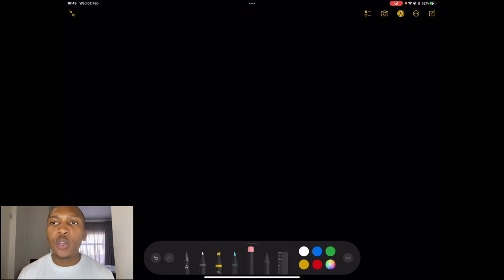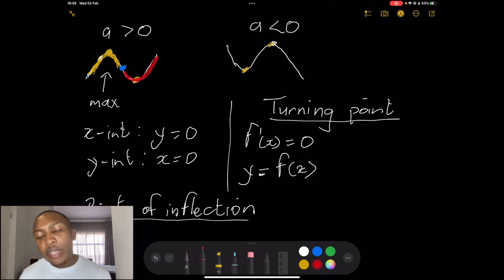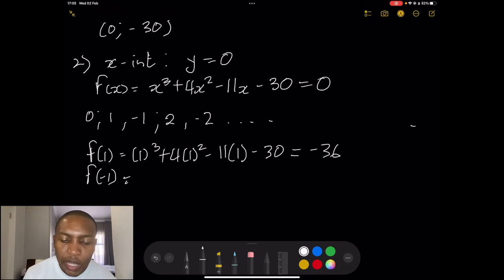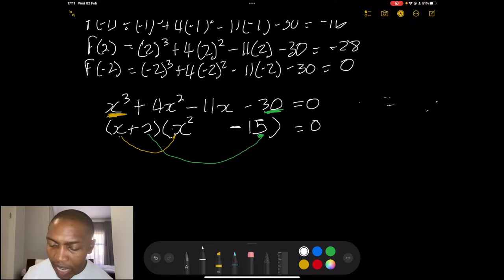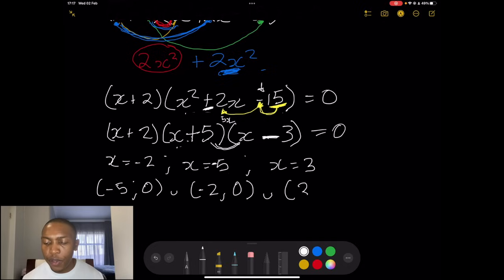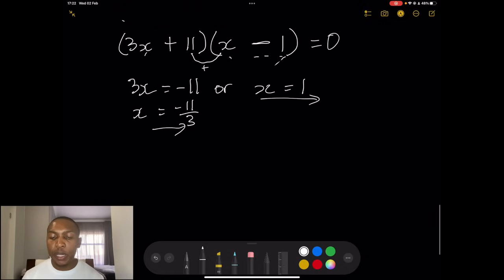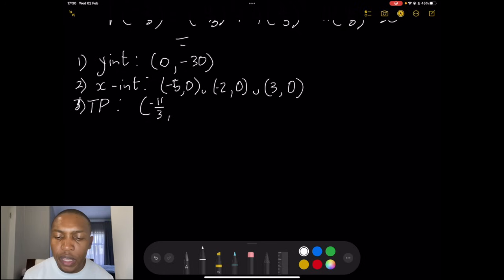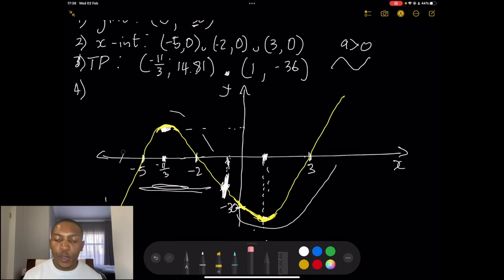Grade 12 Algebra Lesson 1.6| Functions : Cubic Graphs